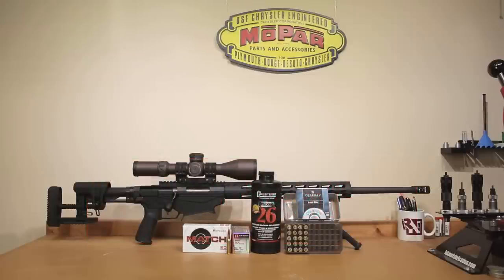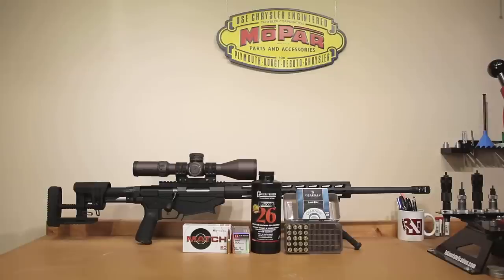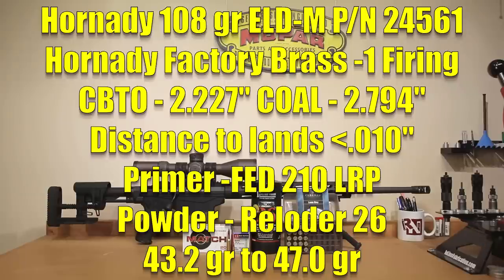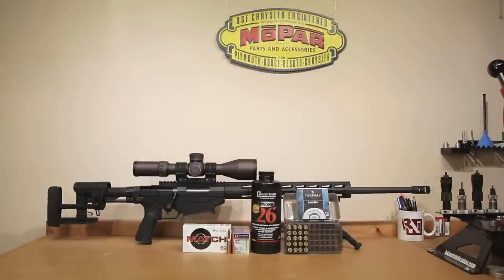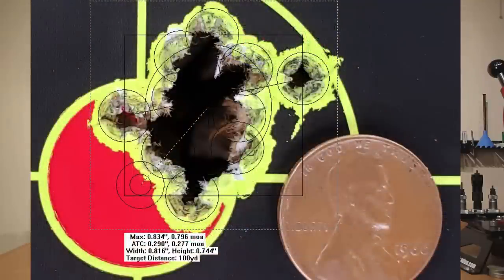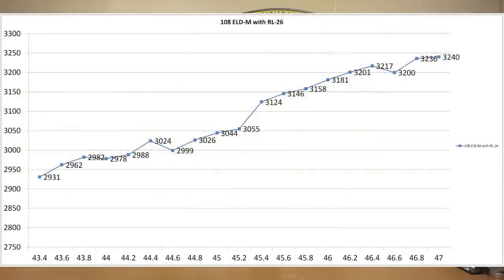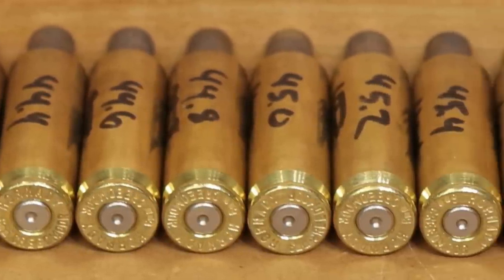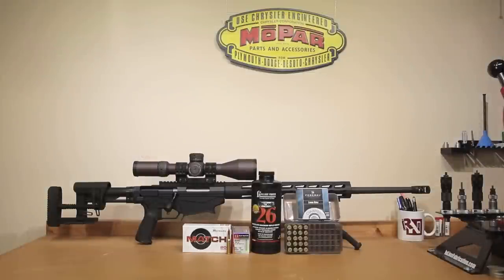6mm Creedmoor - Hornady 108 ELD-M Match with Alliant Reloder 26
Testing today is with the Hornady 108 ELD-M in 6mm Creeedmoor. We are evaluating this combination using my Ruger Precision Rifle. We do not have any published load data to start from so we are turning to quick load to help determine a safe charge to test. We use some Hornady brass we had from some previous factory ammo that we tested in our test rifle. Alliant Reloder 26 and FED 210 primers are used

Test Rifle:
Ruger precision Rifle Gen 2 Stock barrel w/ RPR Hybrid Muzzle Brake
Standard Stock
Scope is a Vortex Razor Gen 2 with Spuhr mount and integrated bubble level